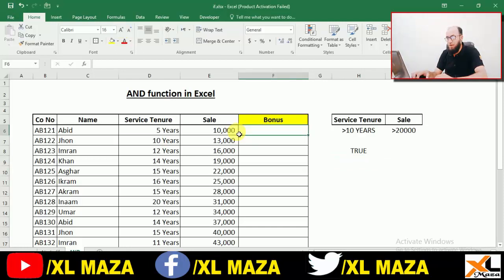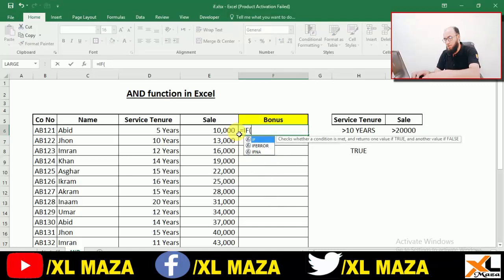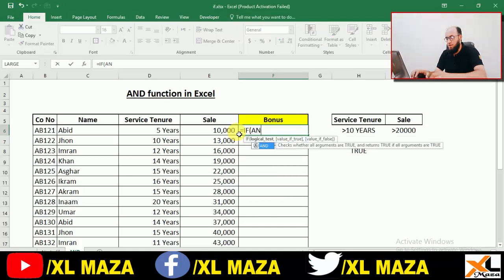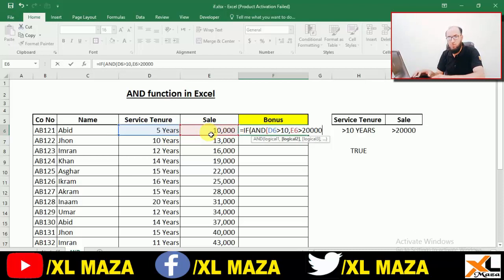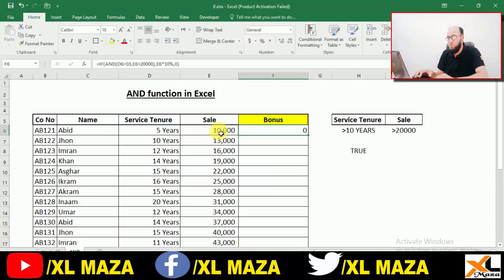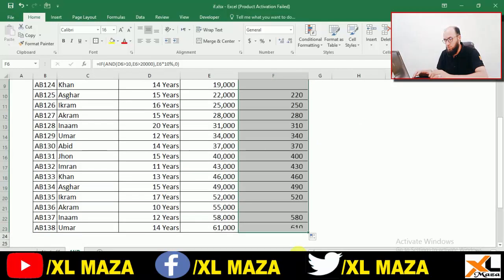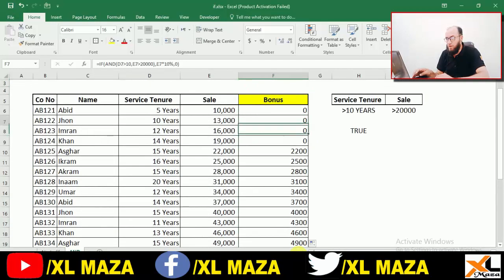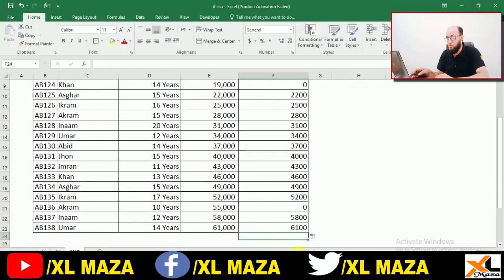How to use "And' Function inside if | XL Maza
In this video you will learn how to use AND function with if and what is the pupose of AND function?